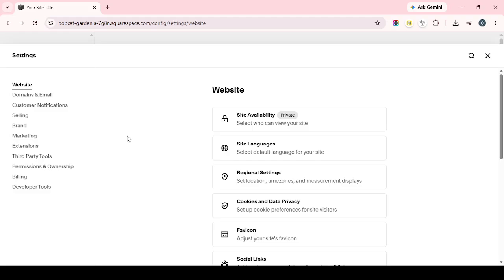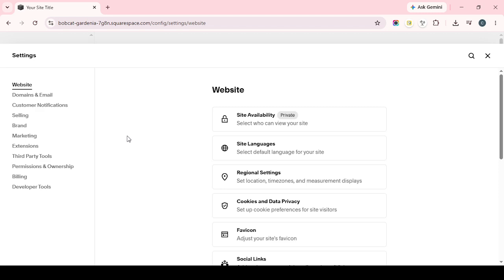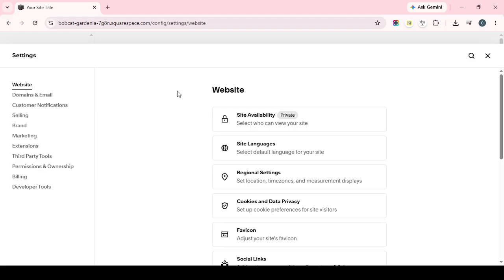How to Edit Products on Your Online Store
Make collapsible content visual! Step-by-step tutorial on using custom HTML or CSS to embed images inside a Squarespace Accordion block seamlessly.